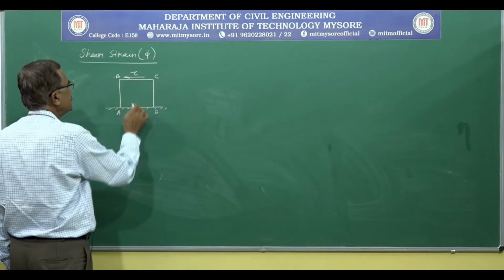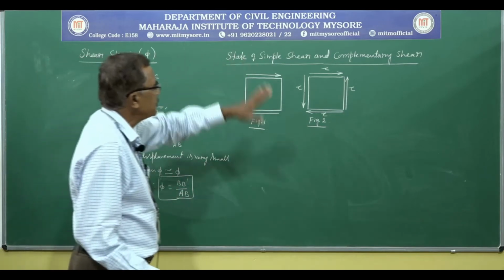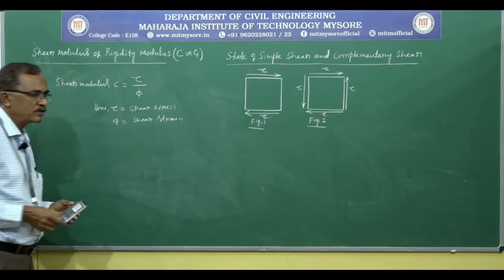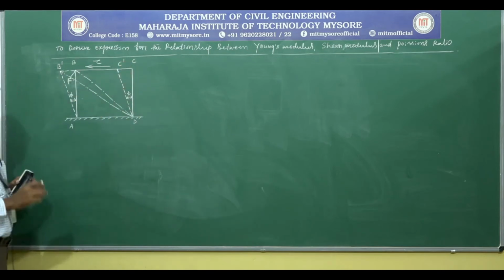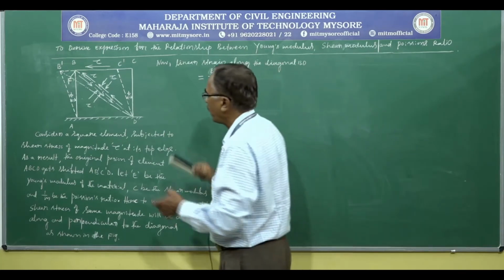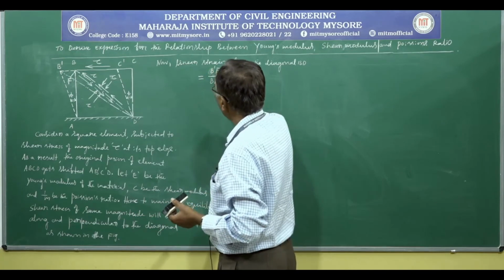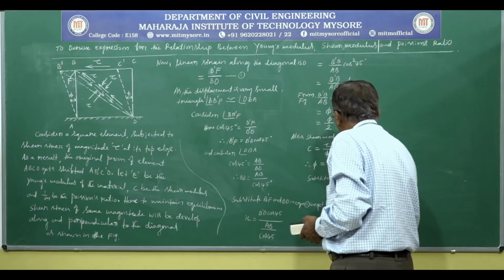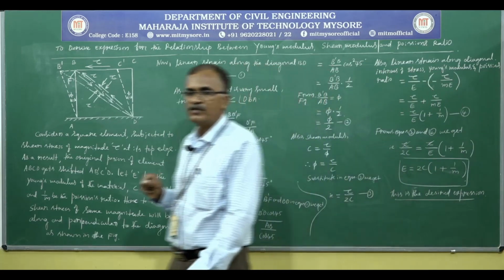Shear strain,State of simple shear & Relationship between E,C & 1/m|3rd sem|M1|18CV32(SOM)|S12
Topics Covered:Shear strain,State of simple shear & Relationship between Young's Modulus(E),Shear Modulus(C) & Poisson's ratio(1/m).